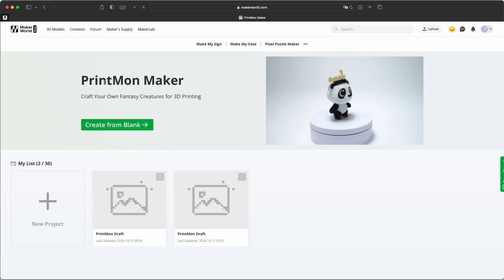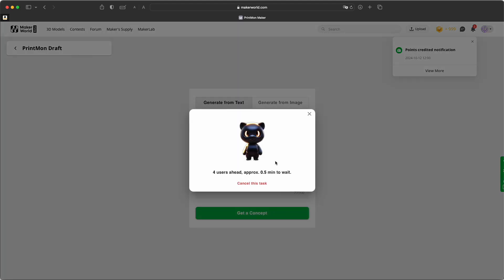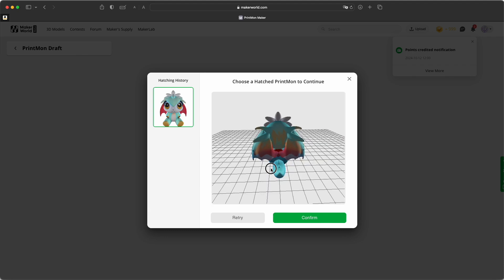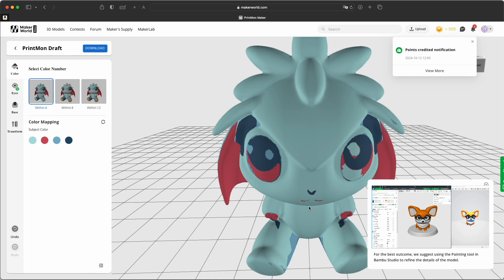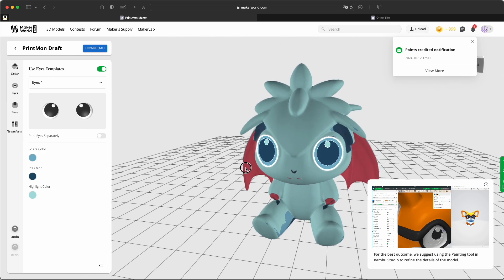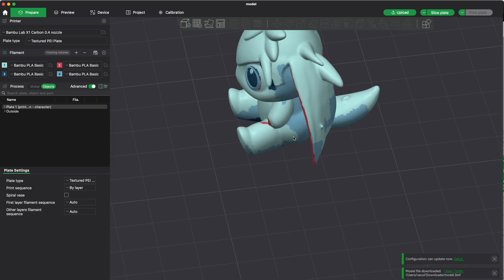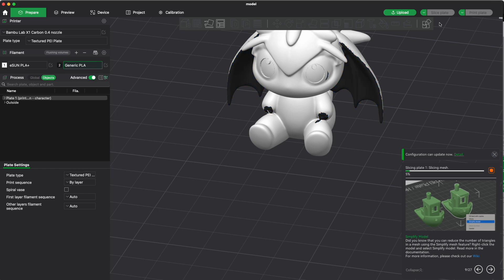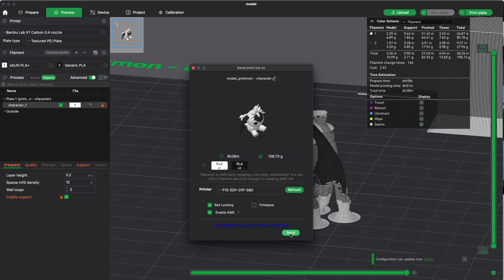Bambu Labs Makerworld new AI Tool PrintMon Maker first test!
Have you heard of bambu labs new AI feature on makerworld? With PrintMon Maker you can make some easy cute comic style figures using an AI STL generator directly on makerworld.

I've tested this tool for you for a first impression and made a cute dragon. Is it any good?

I will generate a 3D model with text and then load it in bambu studio to print it on my bambu lab P1S with AMS.